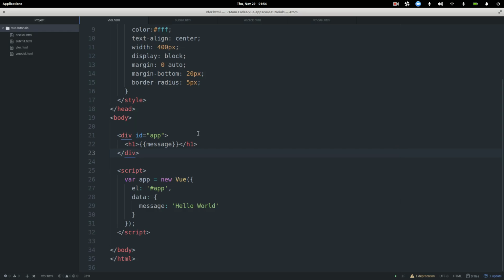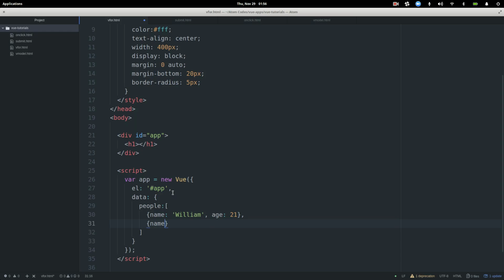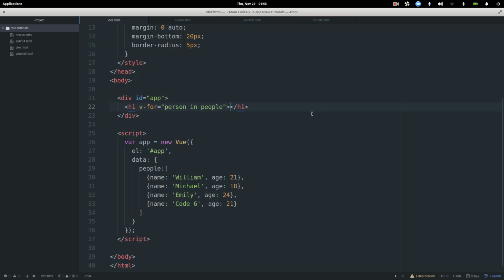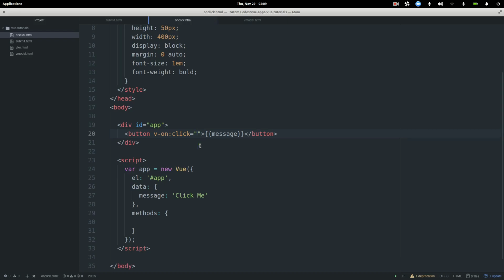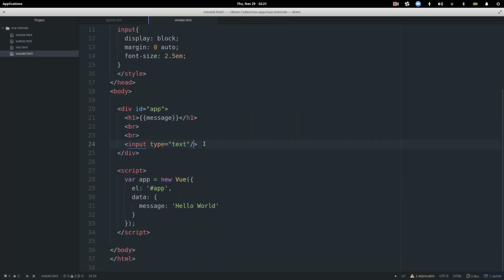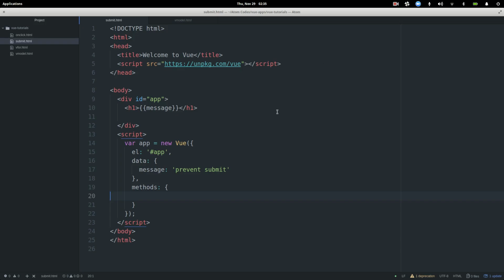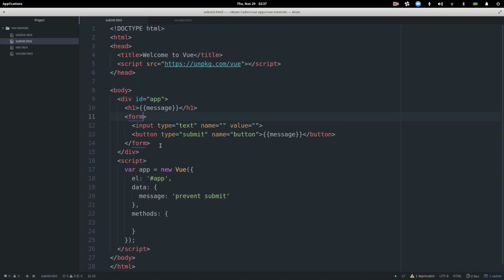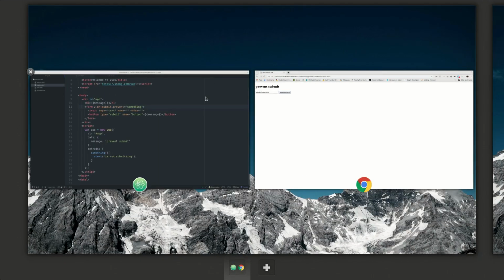4 Important Vue.js Directives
This video covers what I believe to be the 4 most important Vue.js directives. These are essential to any Vue.js developer's tool kit

00:34 - v-for :
looping through data

04:52 - v-on:click:
to manage clicks

07:30 - v-model:
sync input and data

09:19 - v-on:submit.prevent:
prevent form from submitting and reloading page